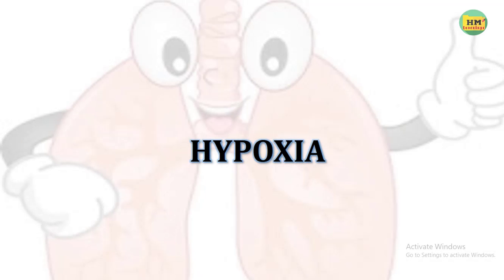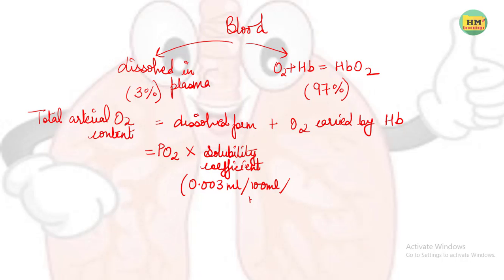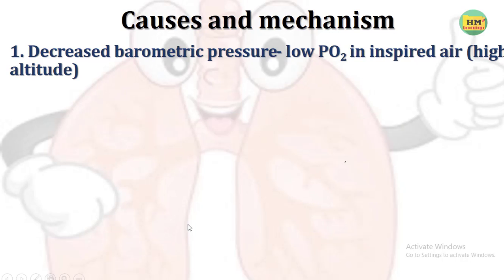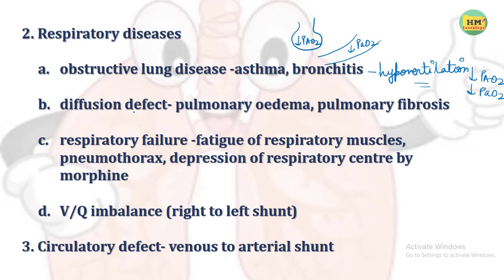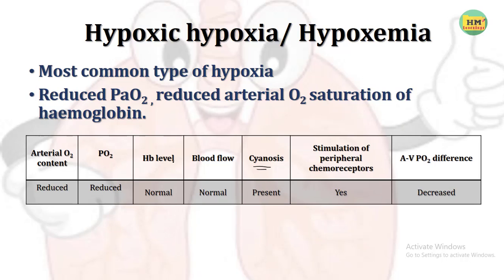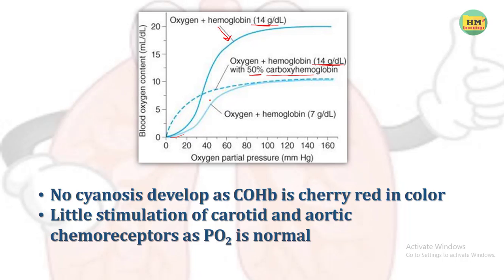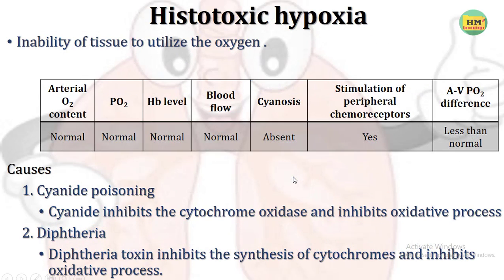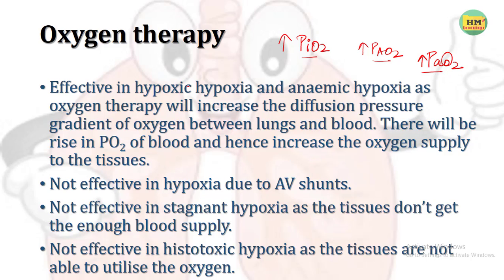Hypoxia I Types of hypoxia I Causes I Effects I Treatment I Respiratory Physiology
This video will discuss about the hypoxia.
1.  Definition of hypoxia
2. Delivery of oxygen
3. Types of hypoxia
4. Hypoxic hypoxia
5. Anemic hypoxia
6. Carbon monoxide poisoning
7. Ischemic/stagnant hypoxia
8. Histotoxic hypoxia
9. Effects of hypoxia
10. Oxygen therapy
Video also include the discussion of cyanosis, stimulation of peripheral chemoreceptors and A-VPO2 difference in each type of hypoxia.